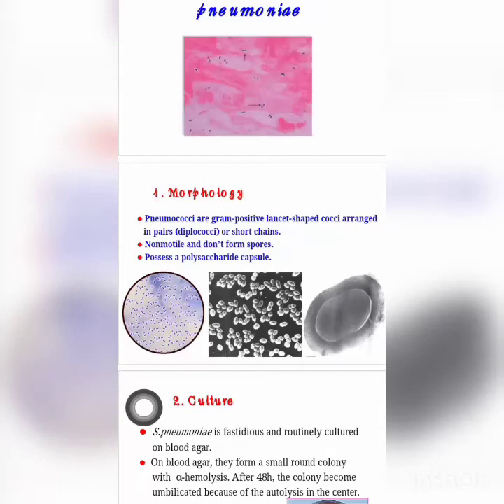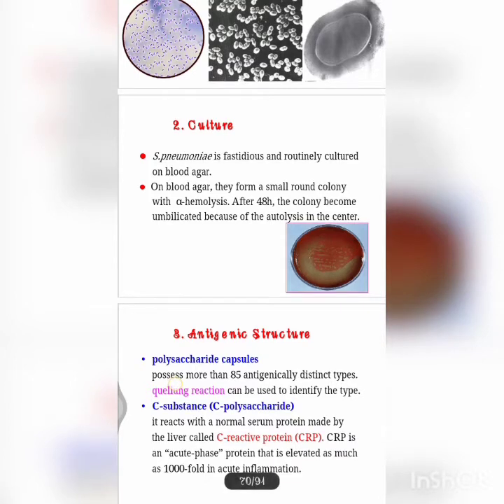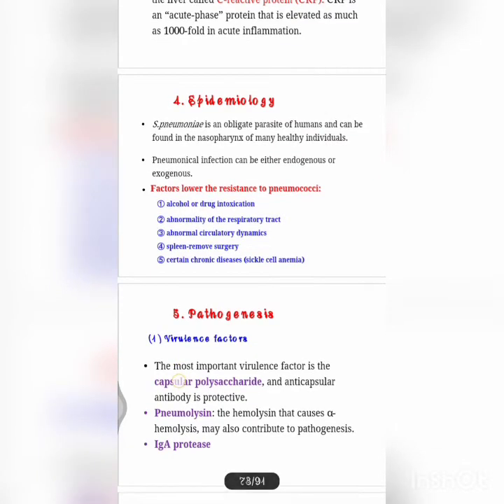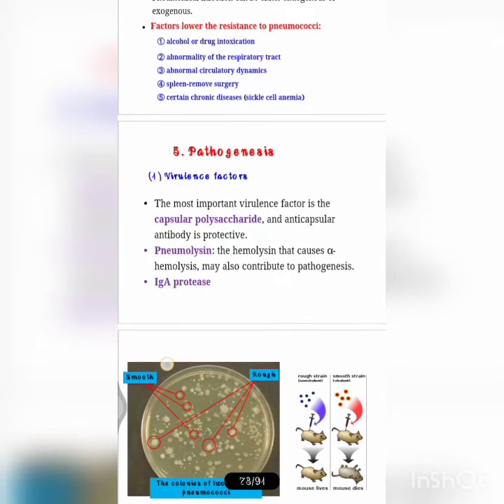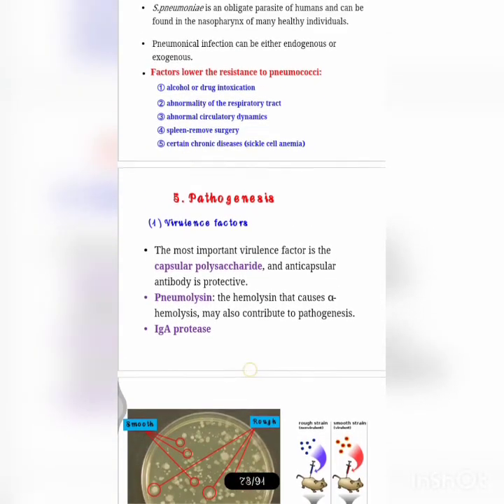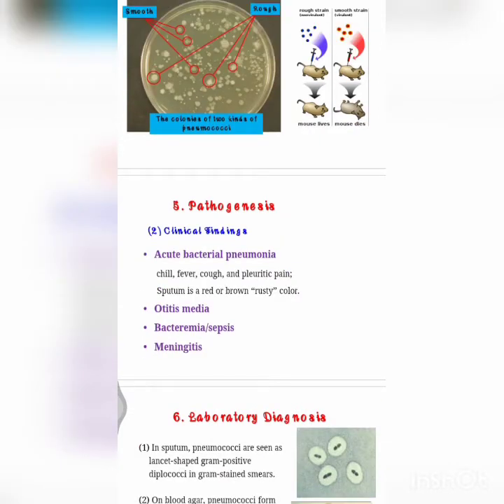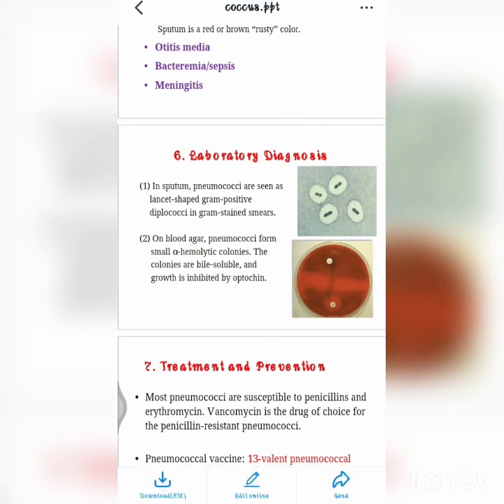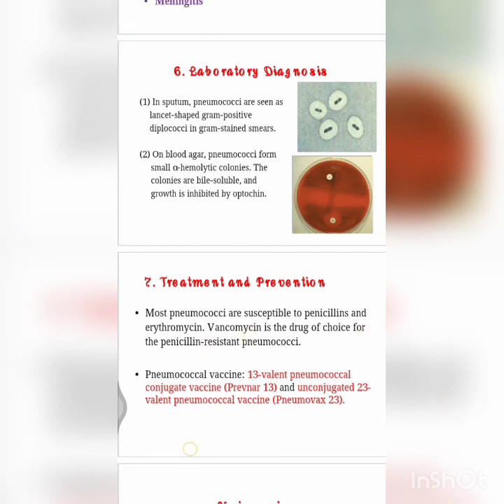streptococcus pneumonia /Microbiology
Streptococcus pneumonia